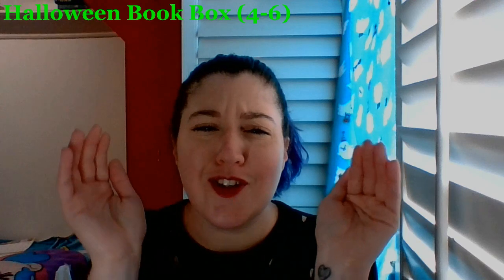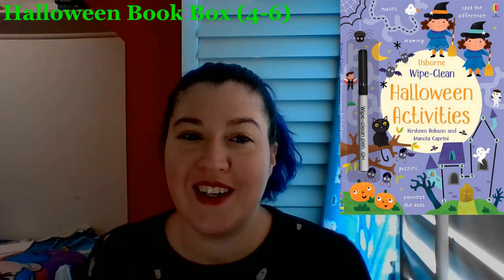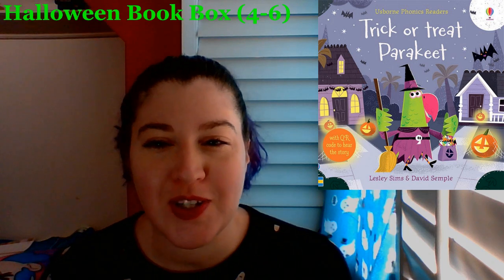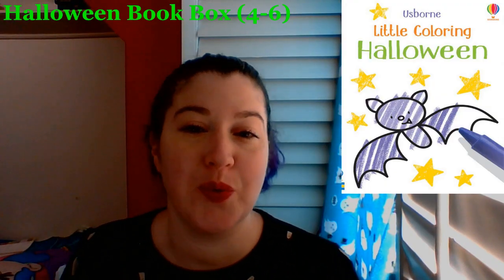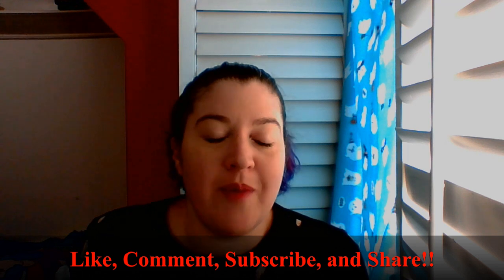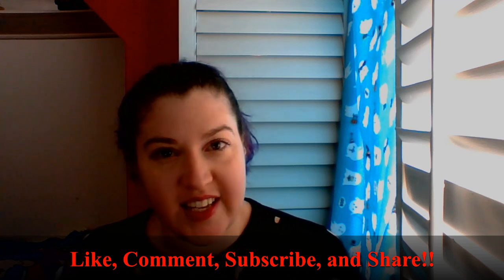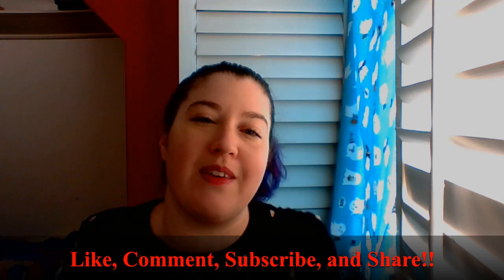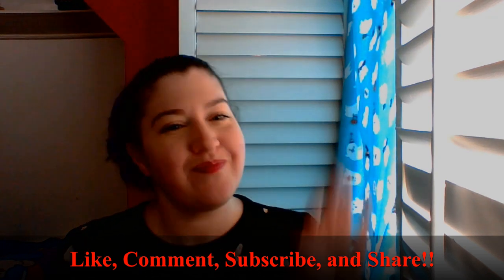Halloween Book Box age 4 to 6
* These links are from my PaperPie Website and if you buy from them I get a small portion of the sales price.
Thank you for supporting me and my channel, I appreciate you!